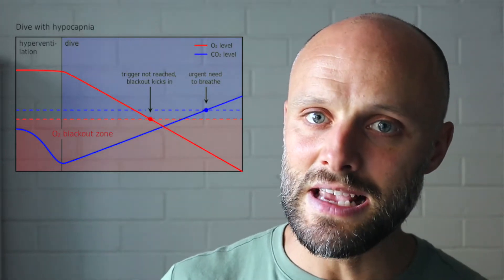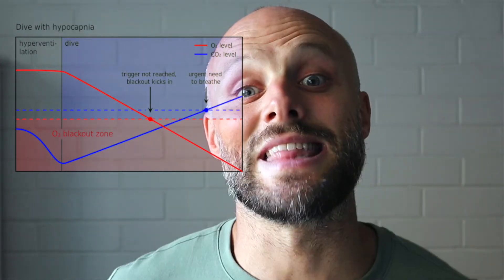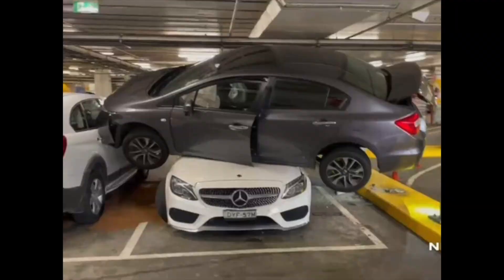Wim Hof Breathing | Why Can You Hold Your Breath for So Long?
Tried the Wim Hof Method and realised you can hold your breath for longer than usual?

It might not be what you think it is...

In this video I discuss some of the physiology behind it.

If you want to learn more about how to reduce your stress by 50% boosting focus and energy for high performance visit my FREE video training at: